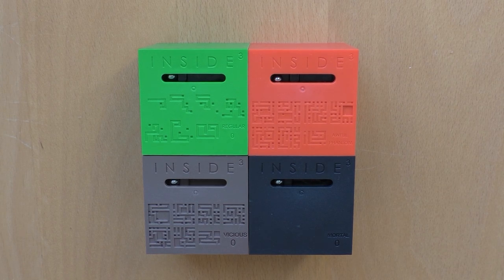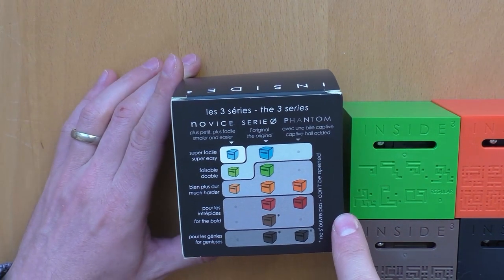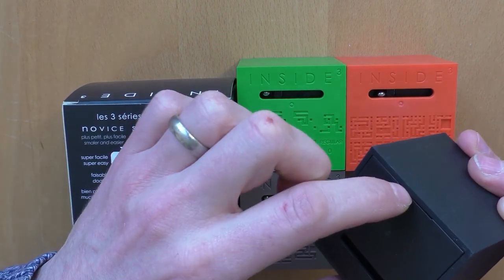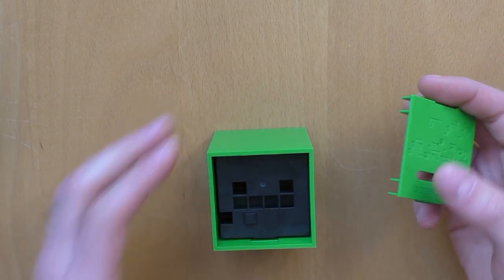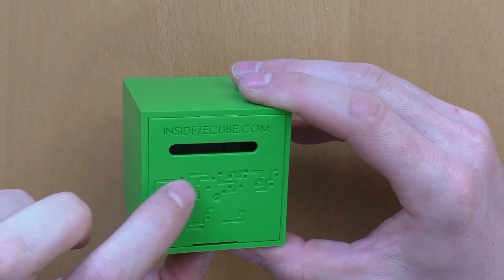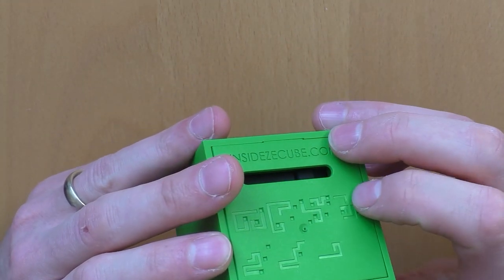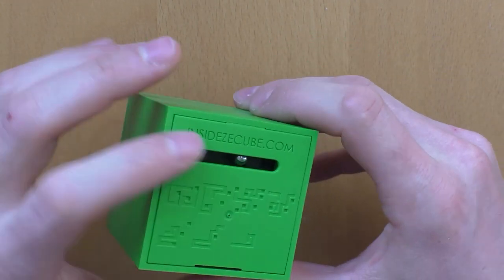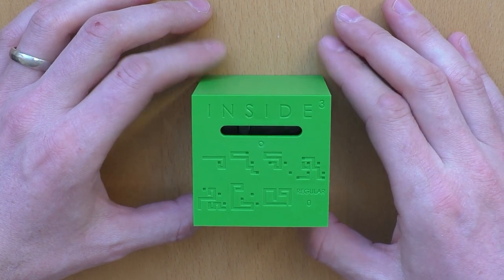E4 - REVIEW & SOLUTION - INSIDE3 Cube Regular green by INSIDE3